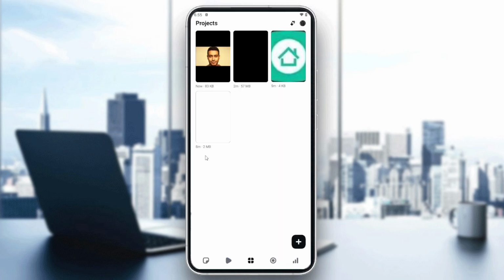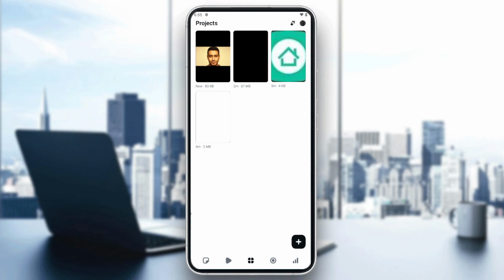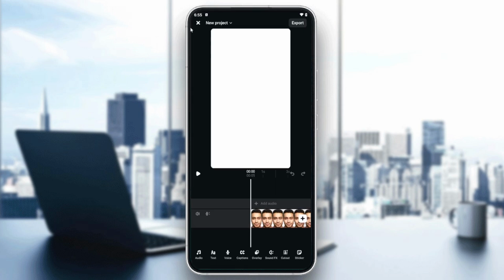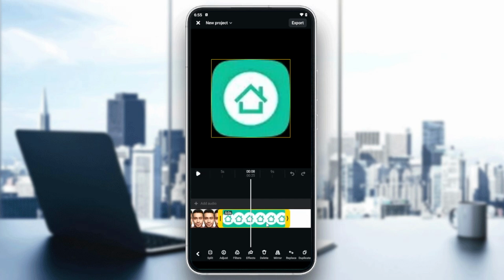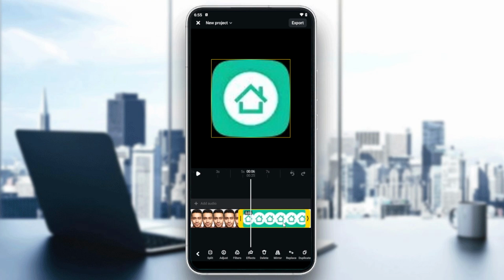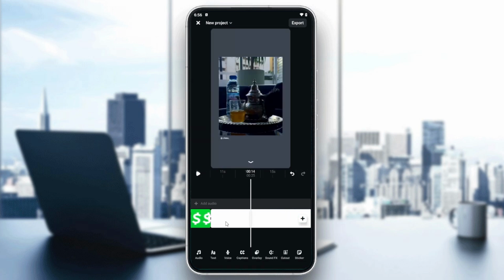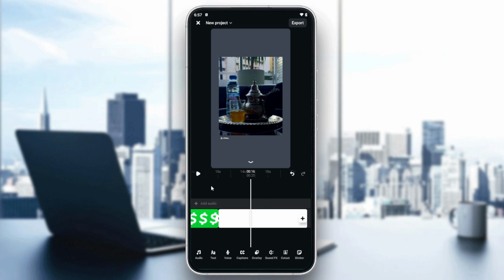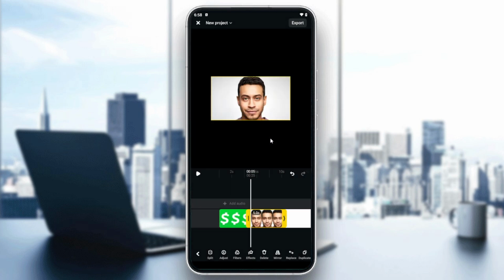How To Reorder Clips In Instagram Edits Tutorial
Today we talk about reorder clips in instagram edits,instagram,instagram carousel,instagram carousel post